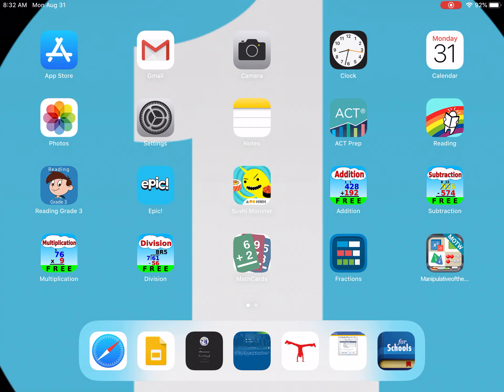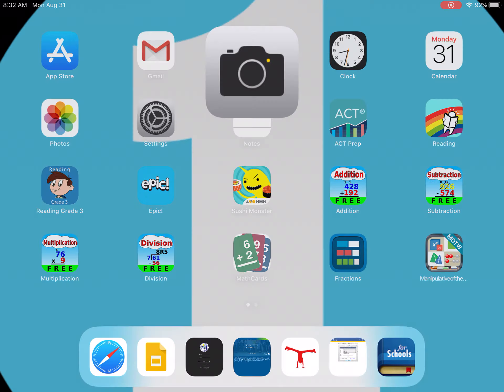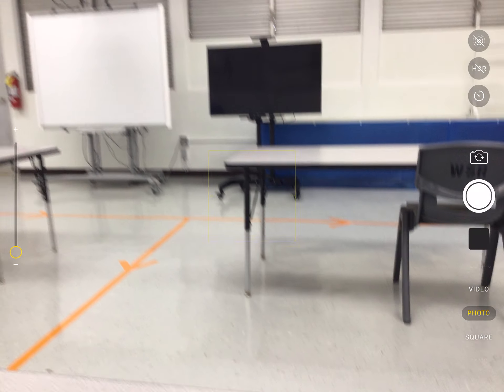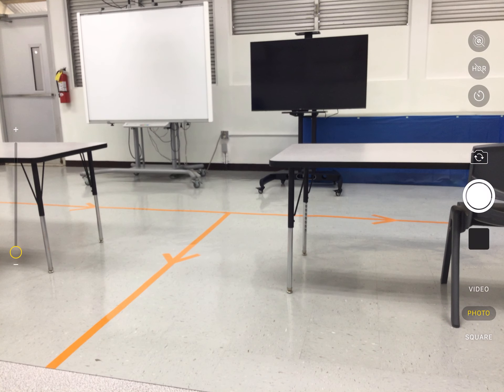How to take a photo using the iPad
A quick tutorial on helping students and families take a photo using the iPad!